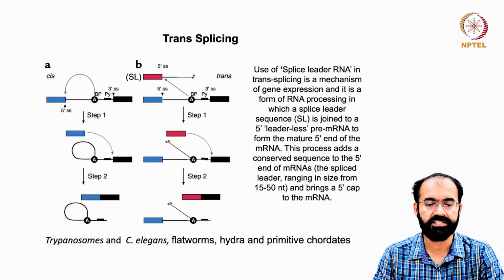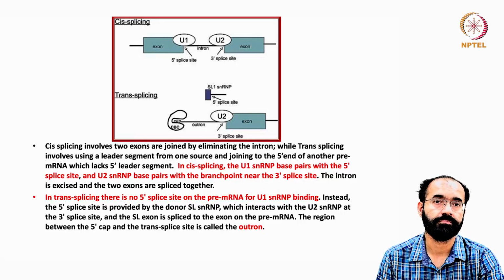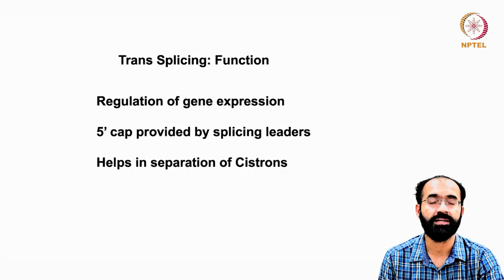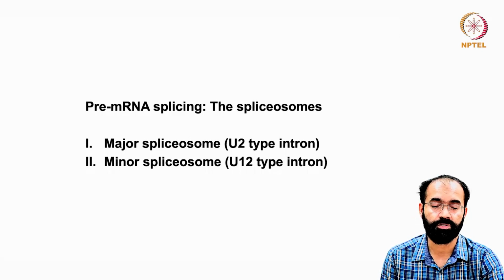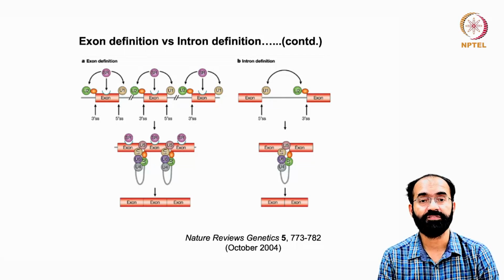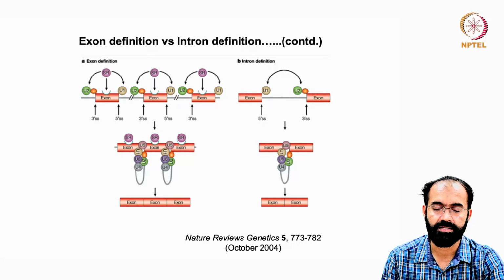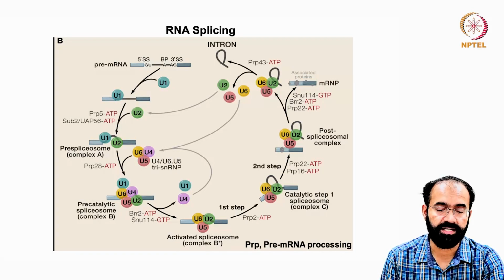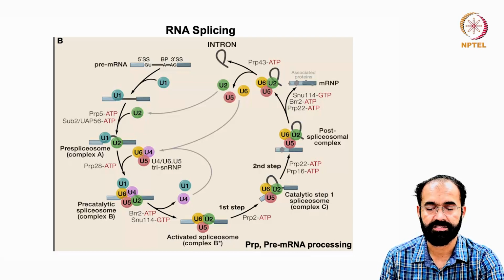RNA Splicing, Export and Stability: Different Spliceosomes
Exonic and intronic splicing enhancers. Exon and intron boundary definition. Major and mino spliceosomes